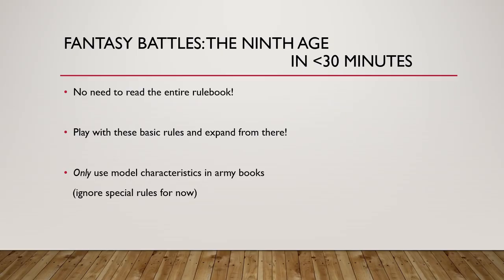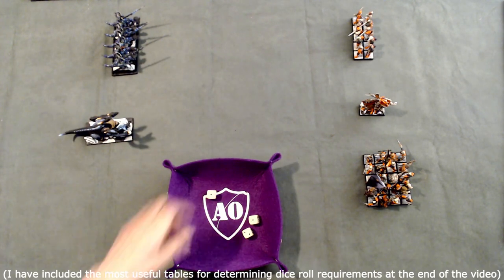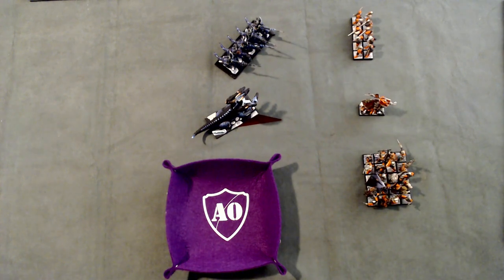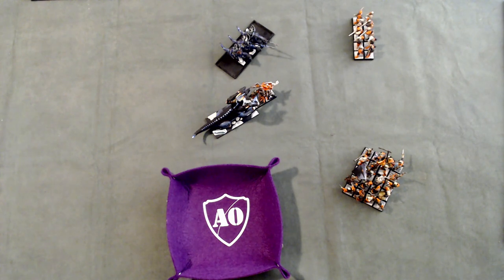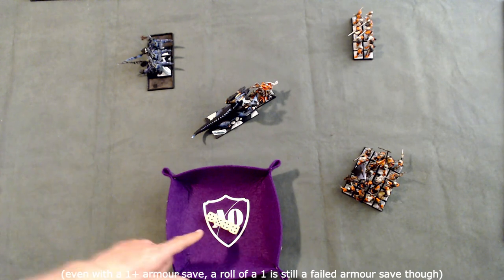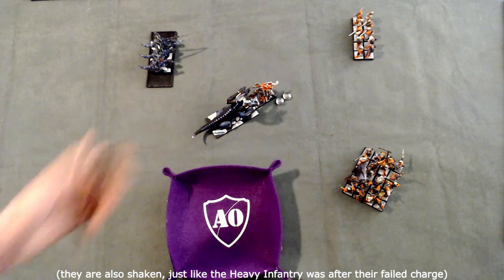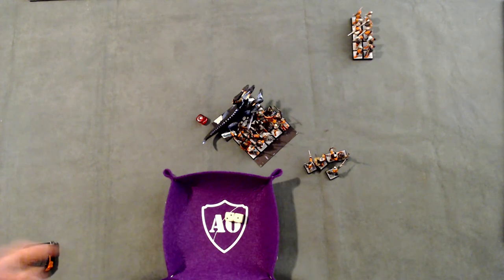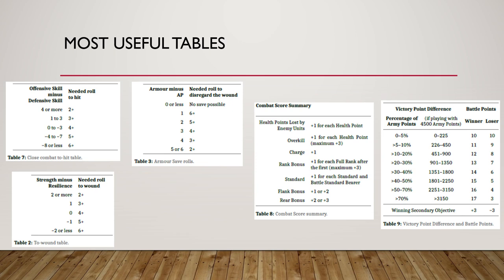How to play Fantasy Battles: The Ninth Age (in less than 30 min)!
Are you one of those people who likes to see fantasy insipired ranked armies with units that maneuver around each other? Have you already heard of Fantasy Battles: The Ninth Age?

Books are free for download and with more than 16 different available armies and a lot of hobby creativity allowed it's the perfect hobby to follow your fantasy miniature army dreams!

The video gives you all the information needed to play your first, very basic game of Ninth Age! All you need to do, is to find some awesome looking models, look them up in an armybook that you think seems cool and find the unit entry that could describe what you want to field. For any questions about the hobby, the forum is incredibly tolerant to beginners eager to start the hobby!

Using magic in Ninth Age will be covered in a later video.